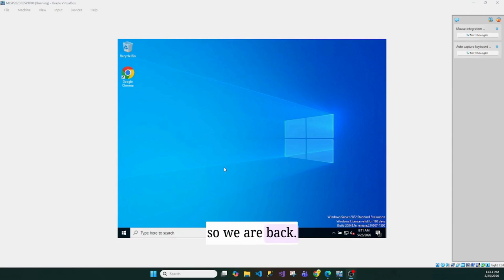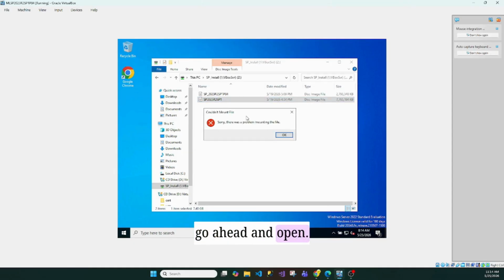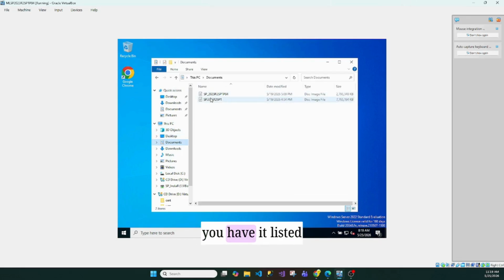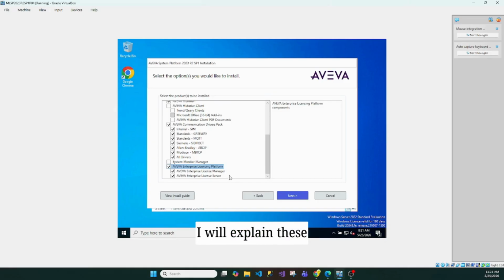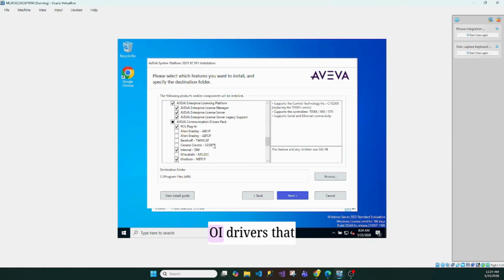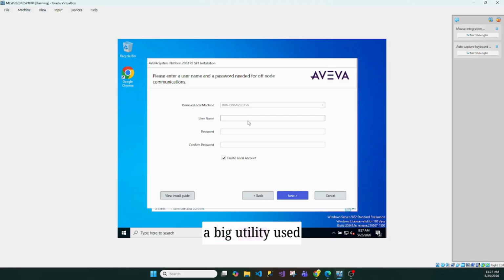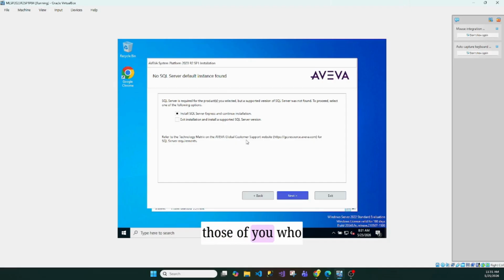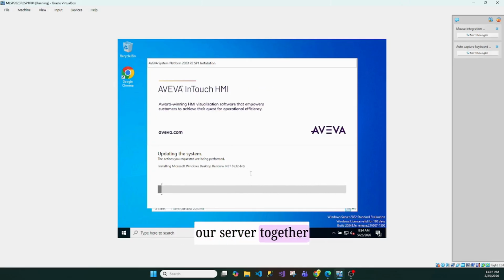AVEVA System Platform Installation Guide | Step-by-Step Installation Walkthrough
In this video, we'll walk through the installation of AVEVA System Platform step-by-step.

Whether you're building a development environment, lab system, test environment, or preparing for a production deployment, understanding the installation process is a critical first step toward working with System Platform.

In this video we'll cover:

✅ Installing AVEVA System Platform

✅ Reviewing installation components

✅ Understanding installation options

✅ Software prerequisites

✅ Installation best practices

✅ Preparing for future configuration

This video focuses specifically on the installation process. Future videos in this series will cover configuration, licensing, communication drivers, deployment, object creation, troubleshooting, and architecture fundamentals.

This video is part of the AVEVA Fundamentals series.

Topics covered throughout the series include:

• AVEVA System Platform

• InTouch HMI

• AVEVA Historian

• Enterprise License Manager

• OMI

• Communication Drivers

• Licensing

• Troubleshooting

• Architecture

• Best Practices

Looking for a place to discuss industrial automation, troubleshooting, AVEVA products, PLC communications, SCADA systems, and engineering best practices?

A free community for automation engineers, controls engineers, system integrators, technicians, students, and industrial software professionals.